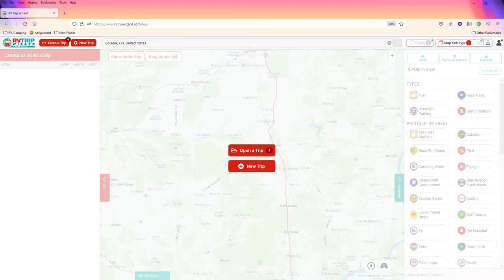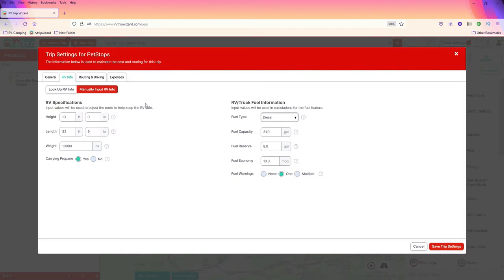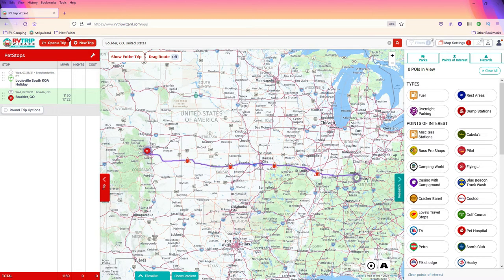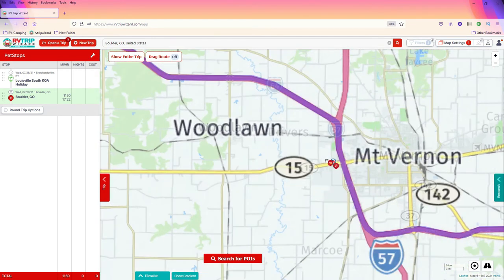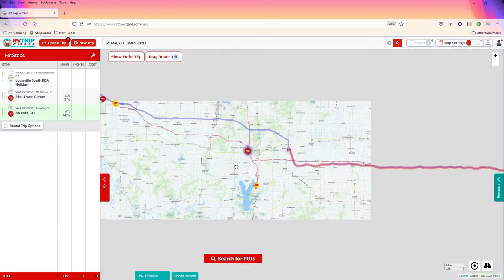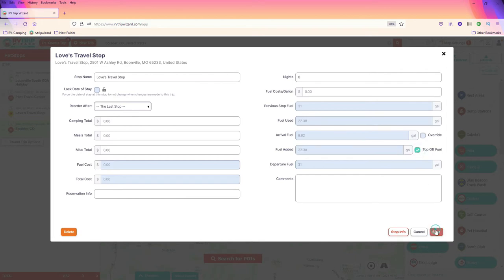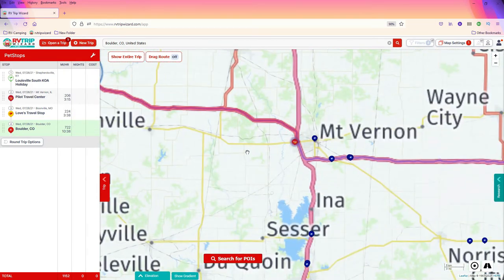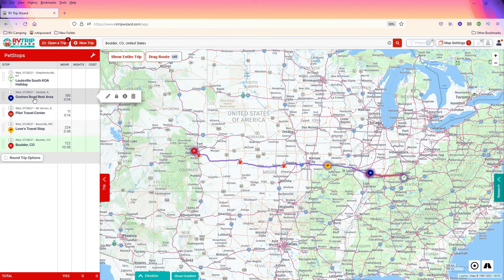THE BEST WAY TO PLAN YOUR RV STOPS FOR YOUR PETS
In our first "HOW TO" video on RV Waggin Tails, using RV-Trip-wizard and making plans to stop and let your furry friends take a few moments in a safe and comfortable area to use the potty.

Be sure to use pick up after your pet!  This is what we do in order to plan for stops for 1 year old long hair dachshunds,  Denver and Annie.

Being this is our first year traveling with pets, we were not sure how often we'd need to stop.  So we planned stops around fuel stops or about every 3 hours.